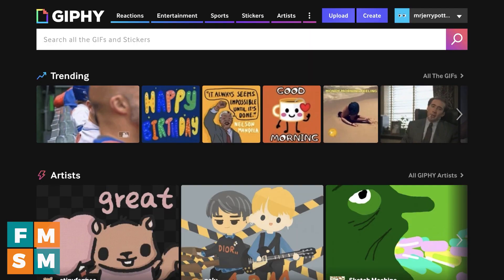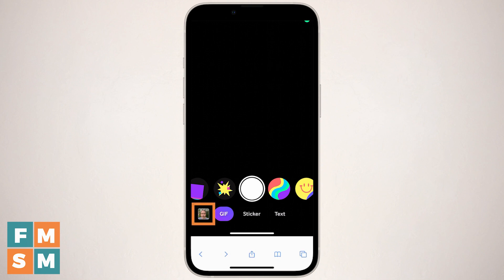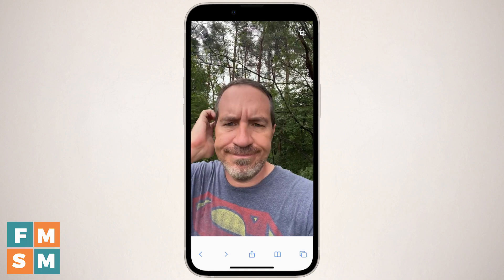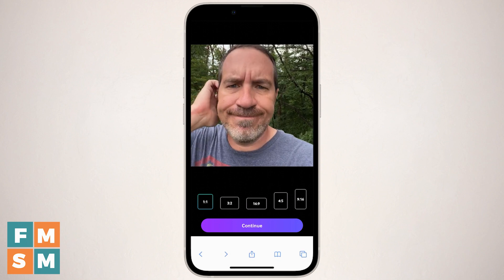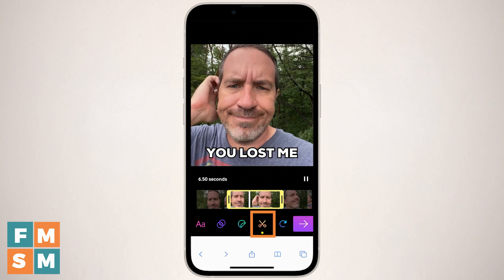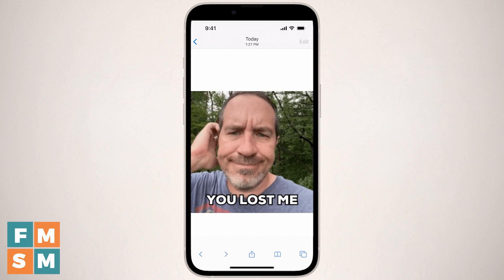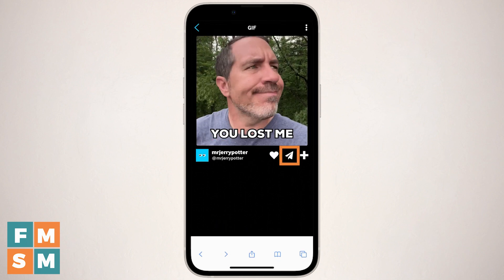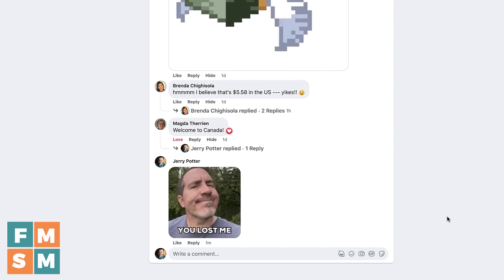How To Make Your Own Social Media GIFs (Easy GIPHY Tutorial)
Stand out on social media by learning how to make your own social media GIFs! This tutorial walks you through step-by-step.

MENTIONED IN THIS VIDEO:

Interested in having your GIFs show up in the search engine on places like Facebook & Instagram? Here's more on that: